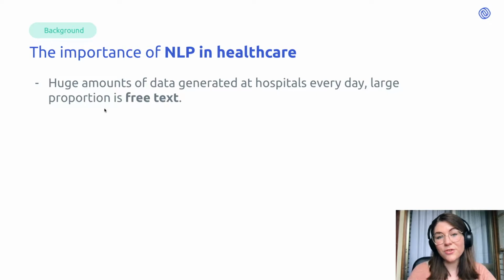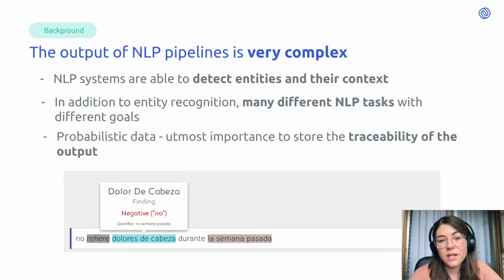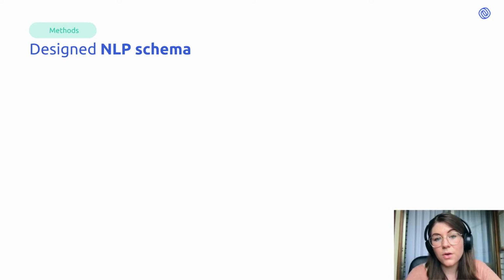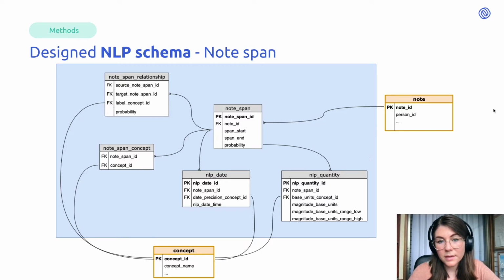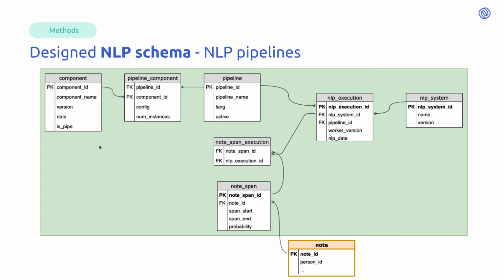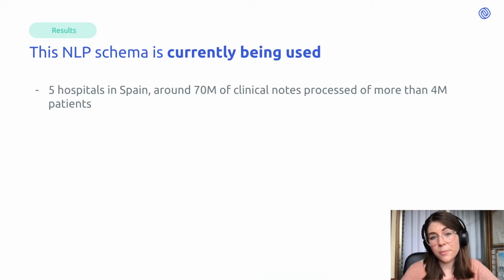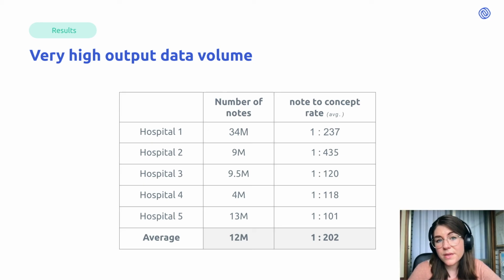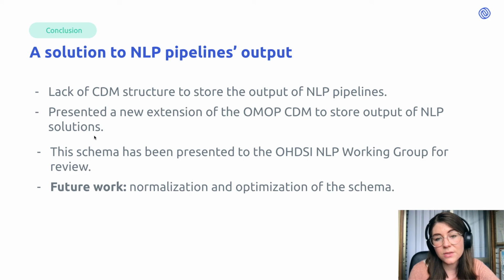OHDSI2021 Lightning Talk: Extending the OMOP CDM to store the output of natural ... (Monica Arrue)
OHDSI 2021 Lightning Talk

Title: Extending the OMOP CDM to store the output of natural language processing pipelines

Presenter: Monica Arrue

Team: Monica Arrue, Sandra Pulido, Alvaro Abella, Gabriel Maeztu, Alberto Labarga